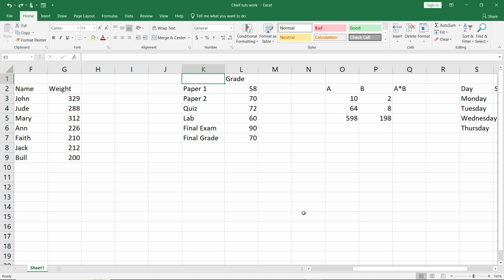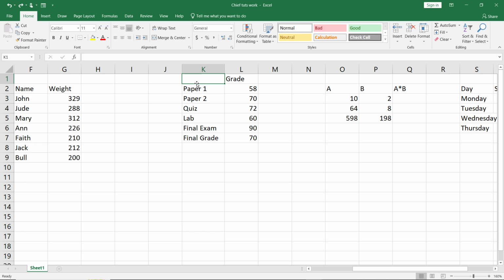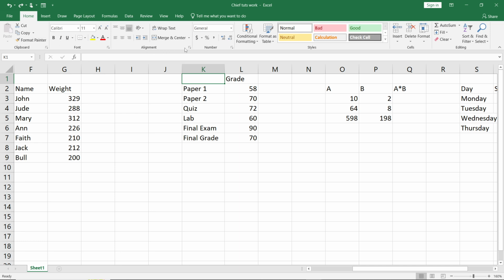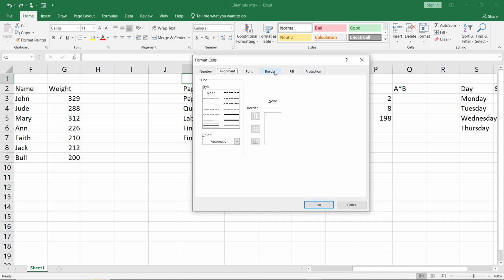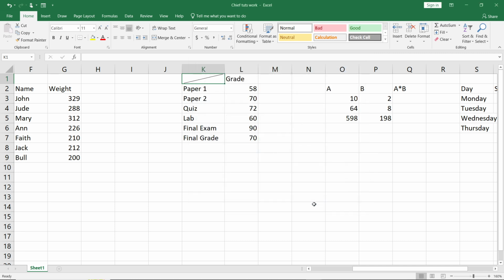How To Split Cells Diagonally In Excel (Easiest Way)​​​​​​​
In this video I will show you How To Split Cells Diagonally In Excel. It would be good if you watch the video until the end so that you don't miss important steps.